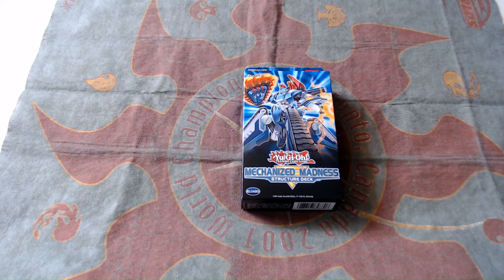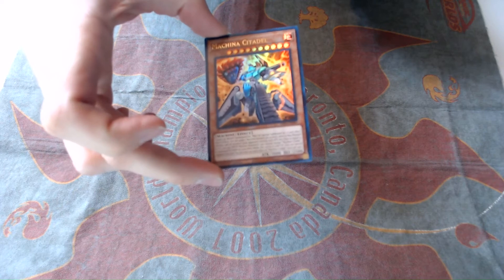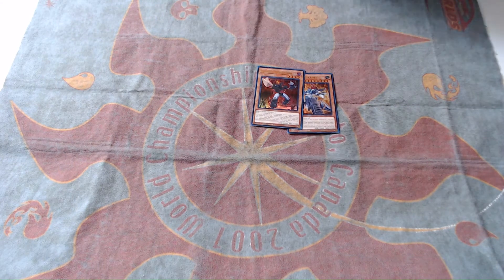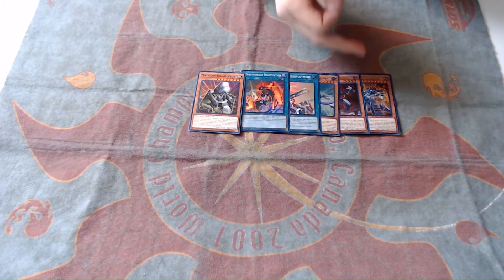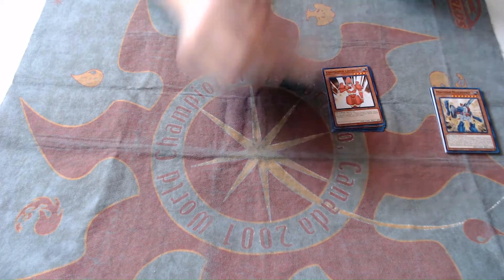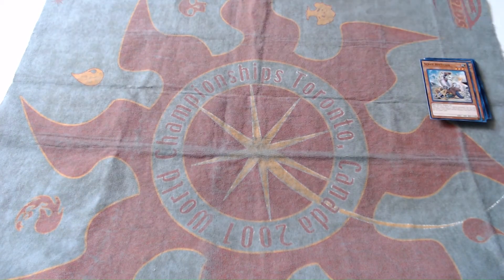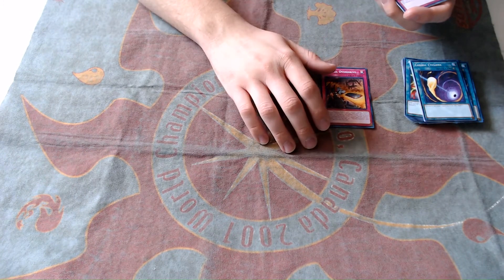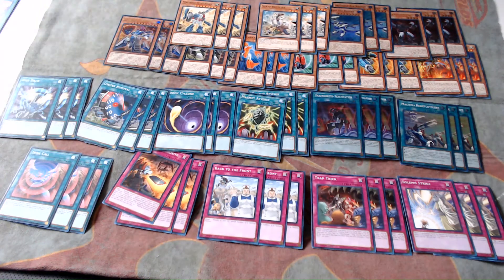YuGiOh Budget Profile - 3 Mechanized Madness Structure Decks